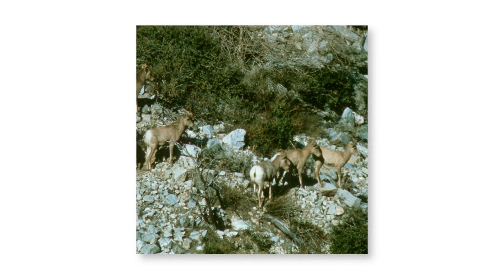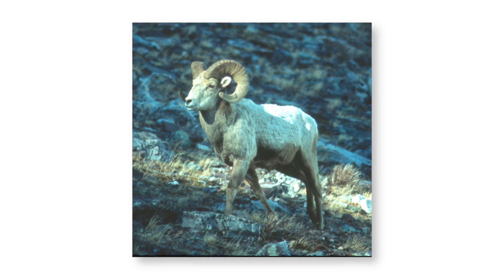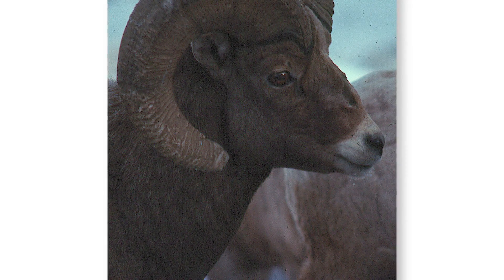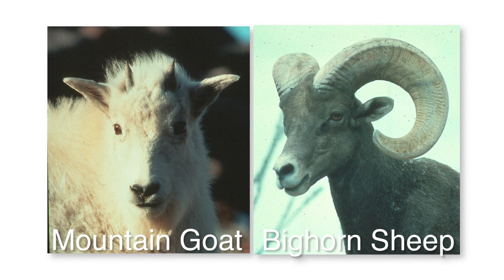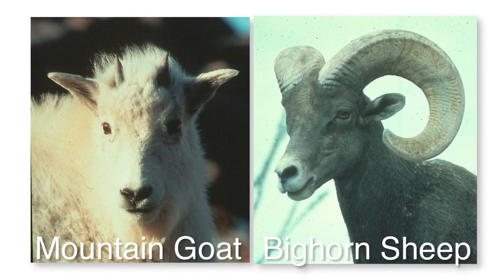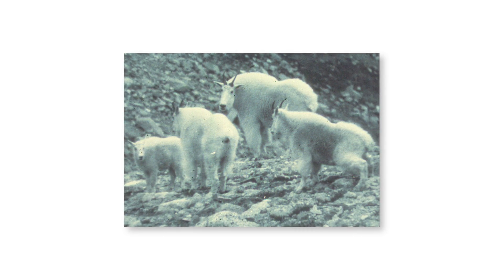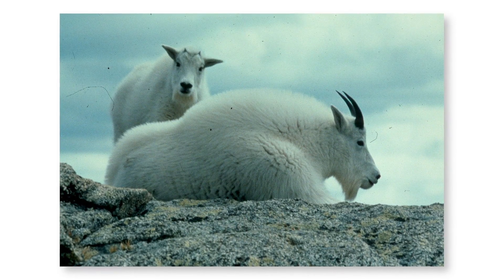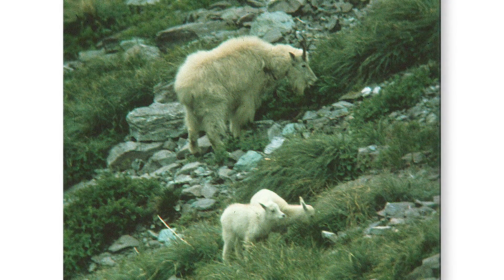Mountain Goats and Bighorn Sheep in Summit County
Colorado Parks and Wildlife discusses behavior, habitat and biology of bighorn sheep and mountain goats, and provides tips on viewing these fascinating species.